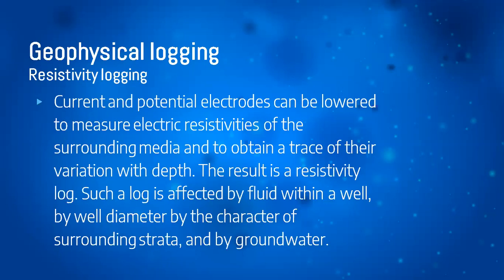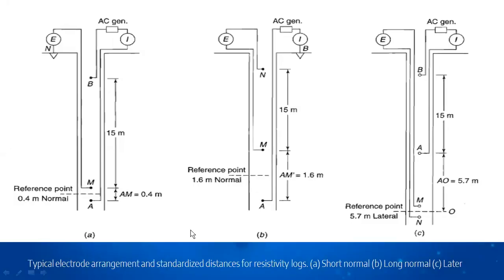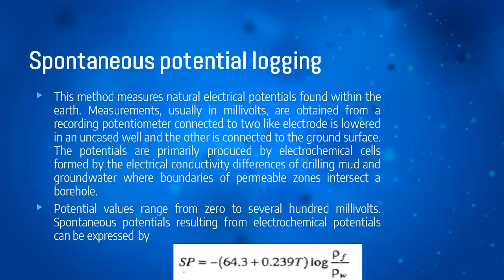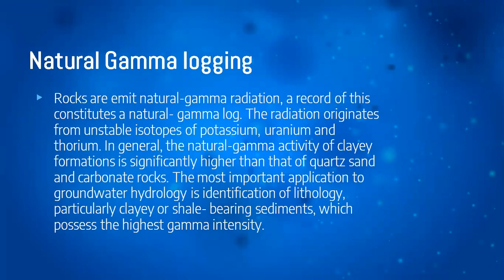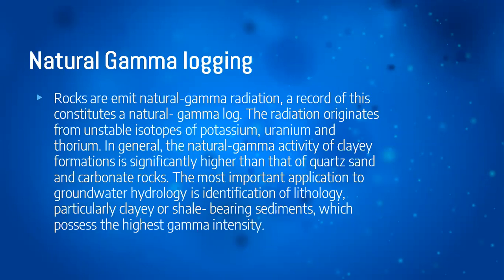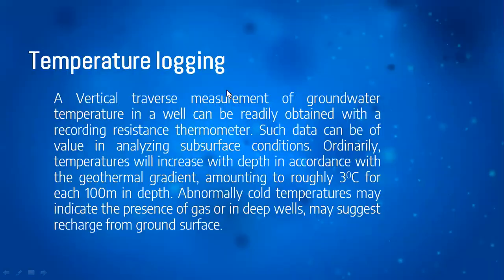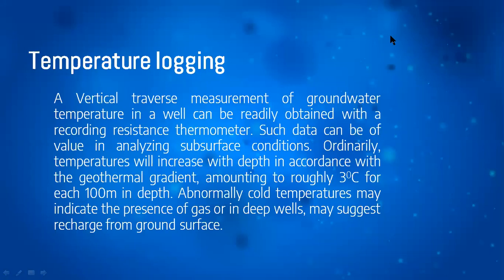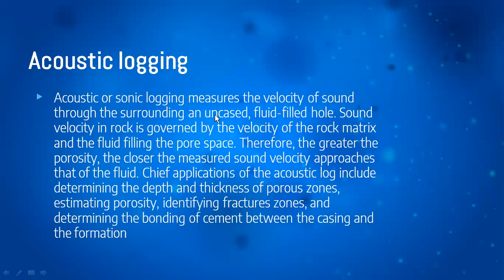sub surface investigation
Ground water subsurface logging investigation
Bore log, Interpretation, Resistivity logging, Geologic logging, Gamma-gamma logging,  Temperature logging, Television logging, and sonic logging,